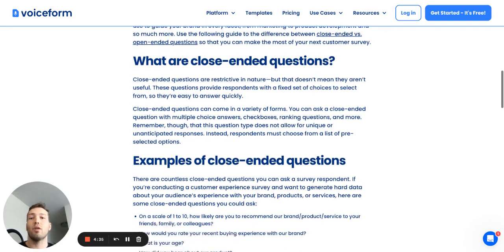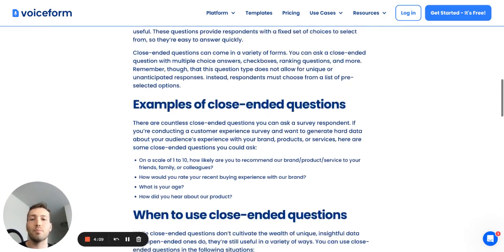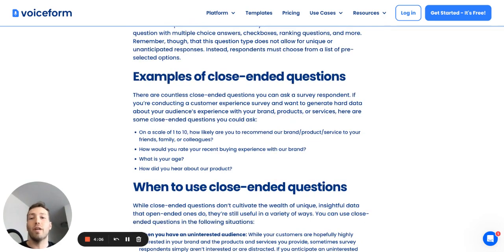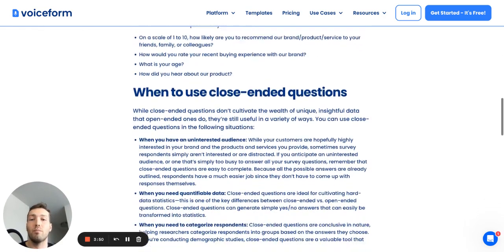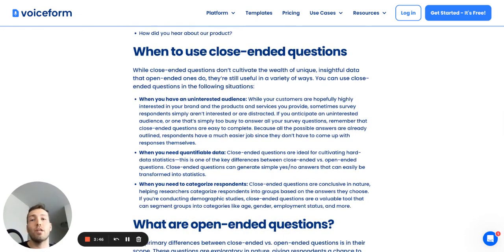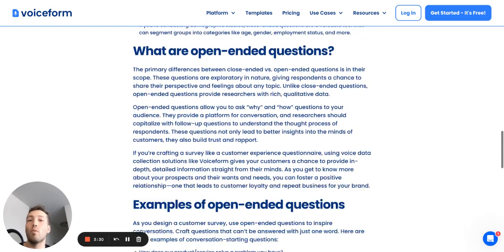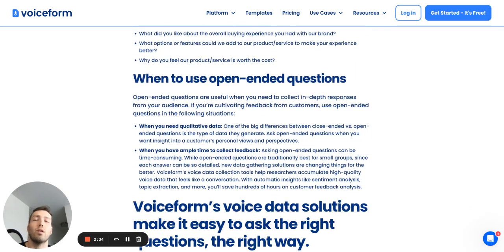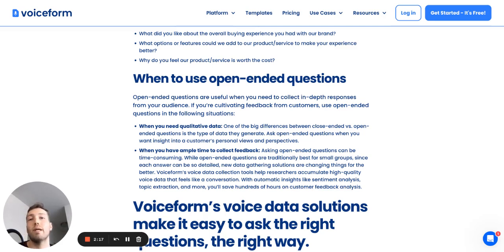Close Ended vs Open Ended Questions: Full Guide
The complete guide to creating close-ended and open-ended questions.